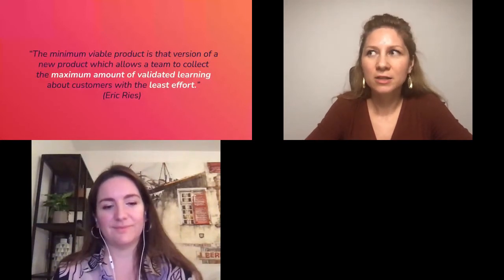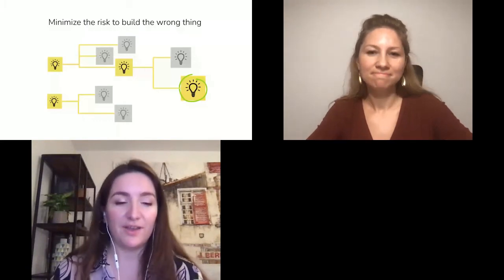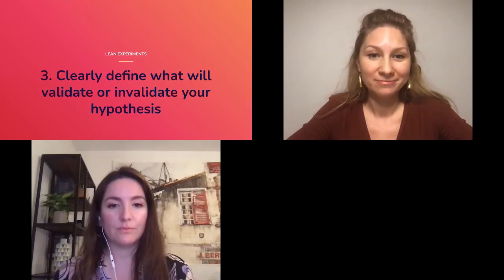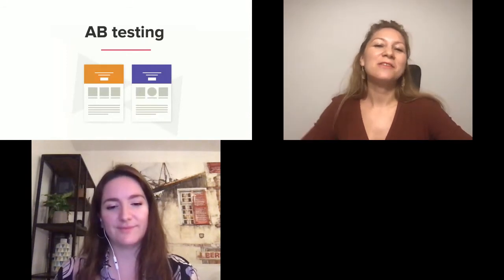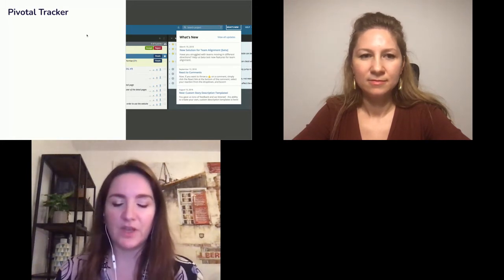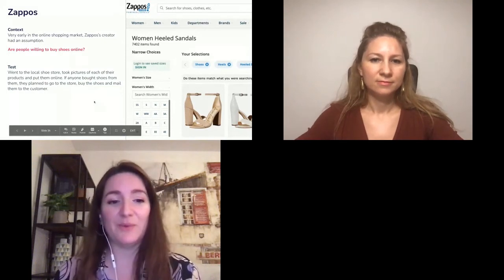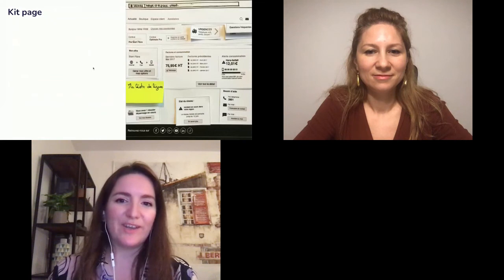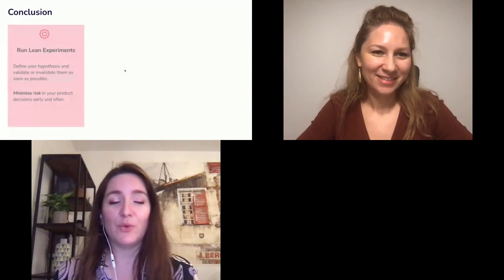Alexandra Lung & Jessica Gantier - Leading fast innovation: 10 shades of MVP (EN)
Flowcon online 2020

We all talk about MVPs but what if your Minimum Viable Product doesn't have to be a product? How about a fake button, a Wizzard of Oz experiment or a picnic in the graveyard conversation? If you're curious of what this means and how to use it, come listen to this talk! From solution brainstorming to running lean experiments to validate your assumptions, this talk will teach you how to test ideas in order to find product market fit.

We will talk about how to articulate clear and actionable product hypothesis and assumptions, how to chose and run the best lean experiments in order to validate or invalidate the solution quickly and in a less costly manner and how to analyse the results and take the best decisions for your product. Get inspired by exemples of out of the box lean experiments that were used in multiple situations and start applying these for your product as soon as you get home.